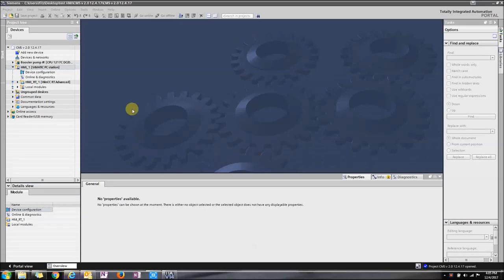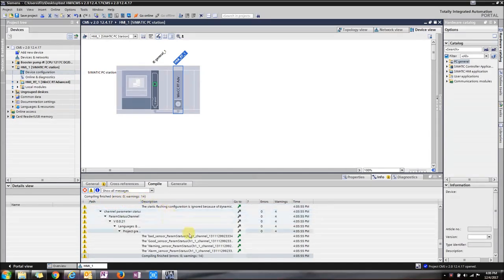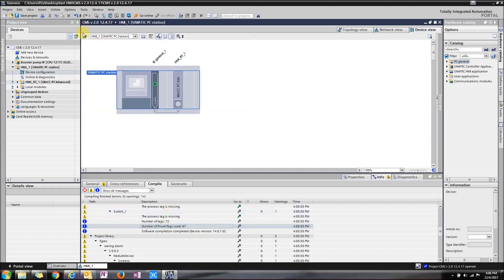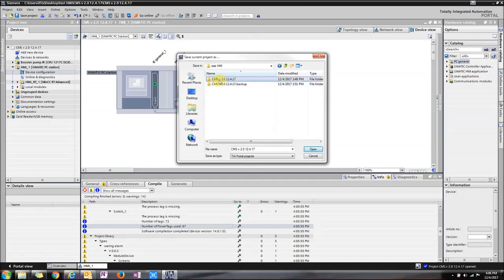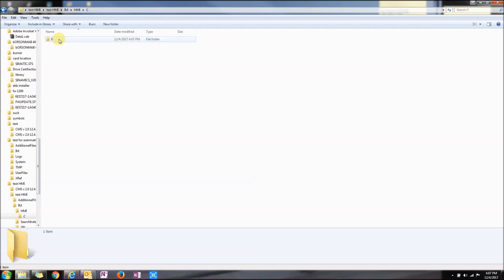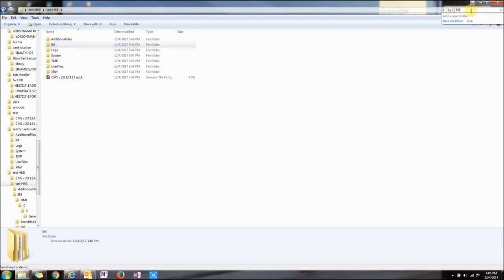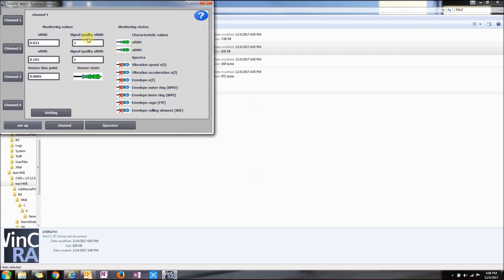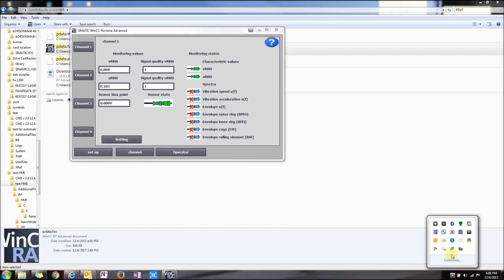Generating a WinCC RT Advanced File in TIA Portal | Authorized Siemens Support | AWC, Inc.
This video provides a step-by-step example of how to generate a Runtime Advanced file using a WinCC RT Advanced hardware configuration in TIA Portal.  This file can be loaded to any single PC station running a WinCC RT Advanced license, and connected to a PLC for fully integrated applications.